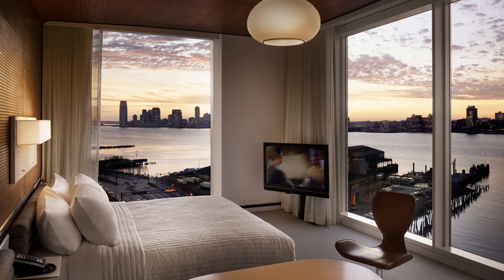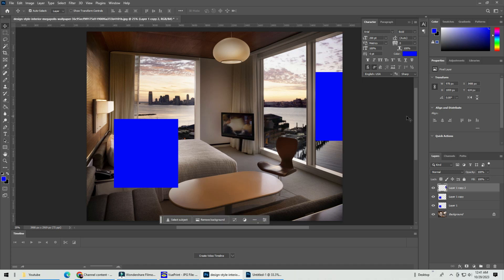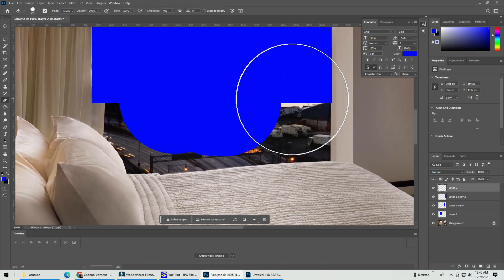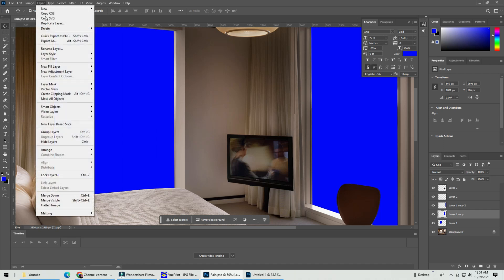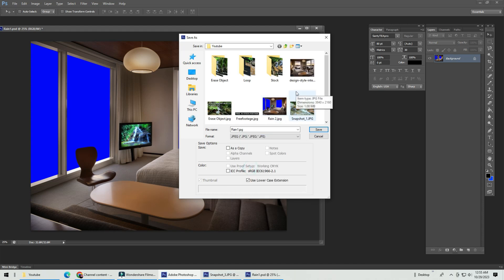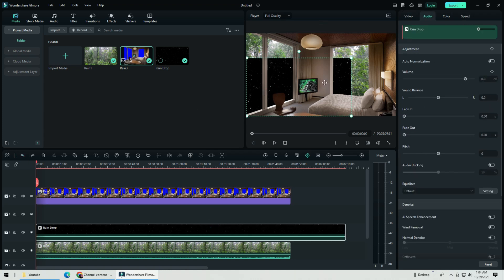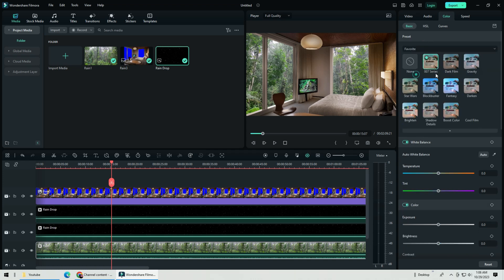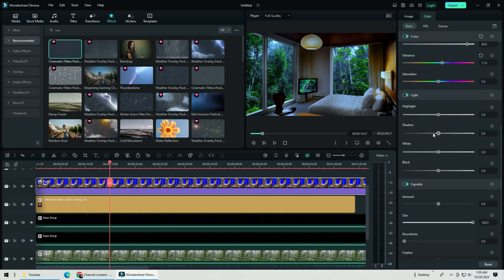How to make Cozy room in the rain | Superimpose multiple video layers using chroma with Filmora 12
I will show you in details how to make cozy room in the rain, an alternative ways to superimpose multiple video layers using chroma in Filmora 12. Using adobe photoshop as the image editor.

Welcome to my comprehensive video editing tutorial, where I will take you on an exciting journey into the world of video editing! Whether you're a beginner looking to enhance your editing skills or an aspiring professional seeking to sharpen your craft, this tutorial is perfect for you. In this step-by-step guide, we will cover the fundamentals of video editing using Filmora 12. From importing your footage and organizing your project to adding effects and exporting the final masterpiece, we've got you covered.

I'll also share some valuable tips and tricks to take your editing skills to the next level. Learn how to color grade like a pro, add motion graphics and text overlays, and even incorporate sound design techniques to elevate the overall quality of your videos. No matter your skill level or the type of content you create, this tutorial is designed to empower you with the knowledge and tools needed to bring your videos to life. So grab your popcorn and get ready to become a video editing maestro!

Please let me know what other videos you would like to experience in the comments section.